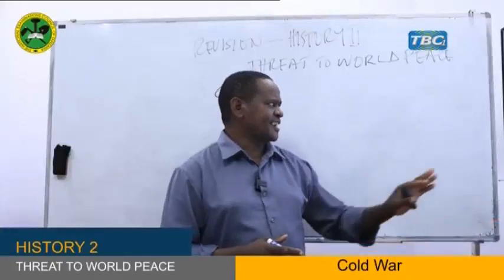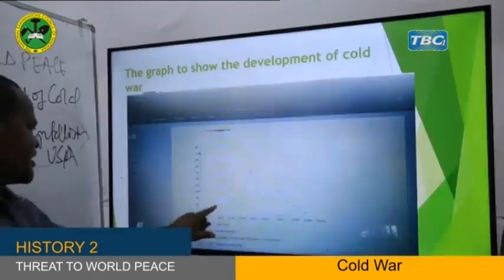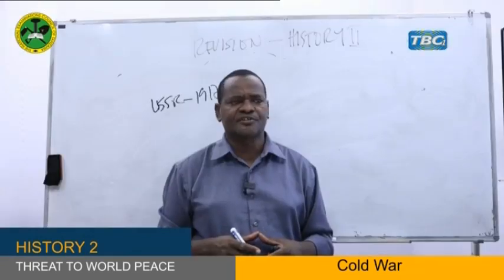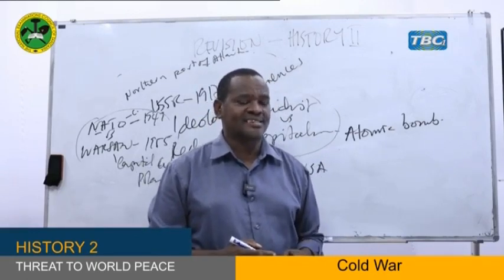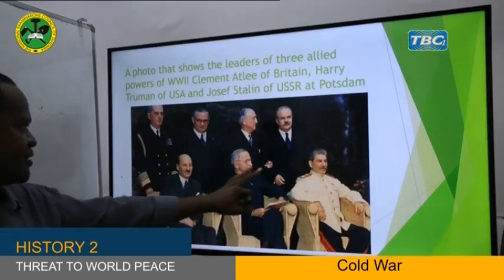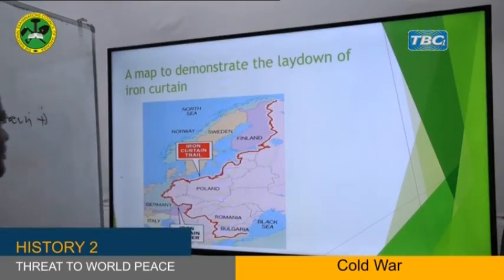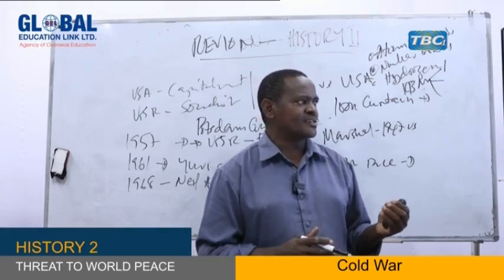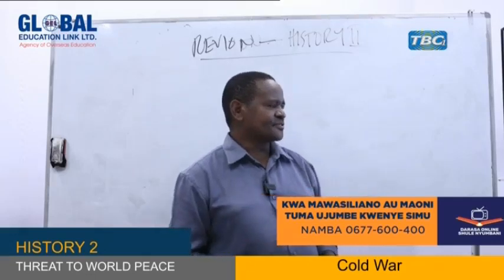DARASA ONLINE: HISTORY 2 (THREAT TO WORLD PEACE-FORM VI)